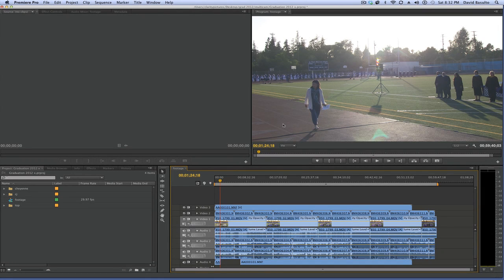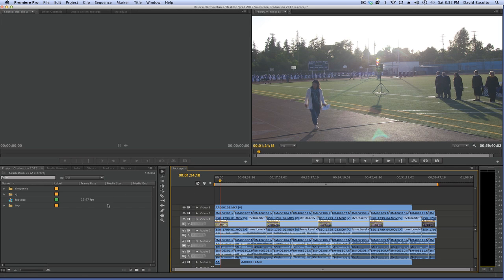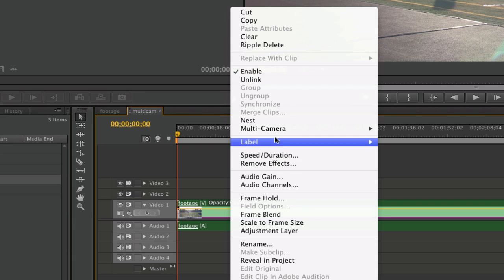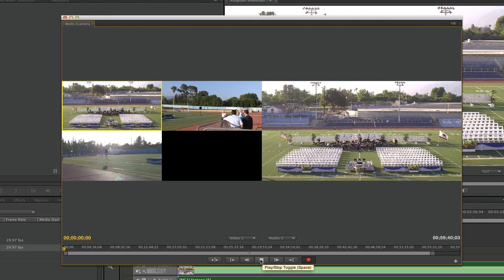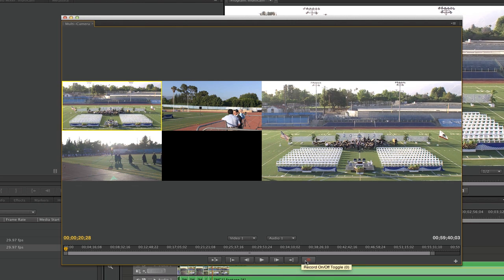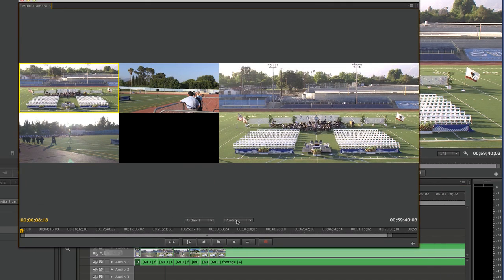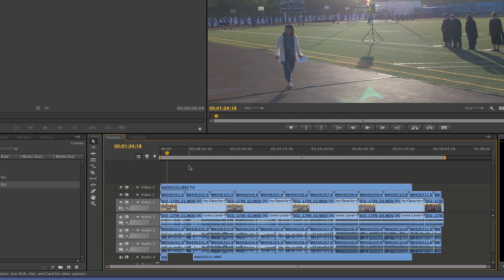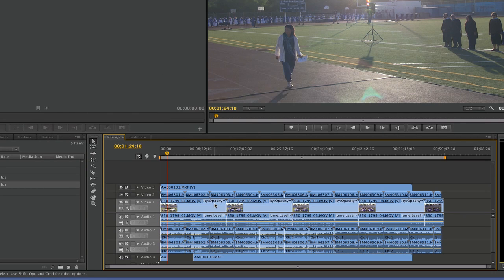Learn Premiere Pro CS6 - MultiCam Editing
^^^ In this video we learn to use the multi camera editing feature in Premiere Pro CS6. Check out my full bootcamp at Udemy.com. Click on the link above.